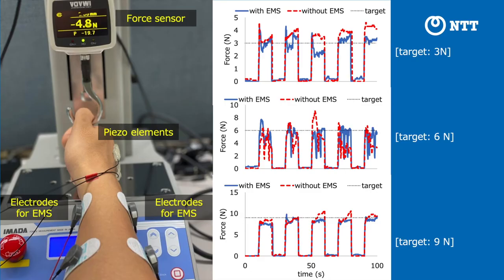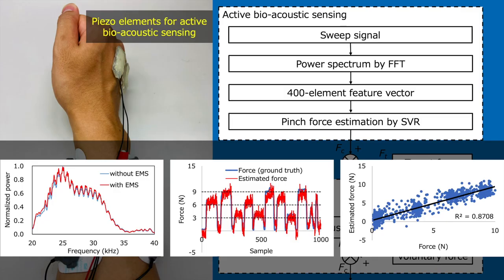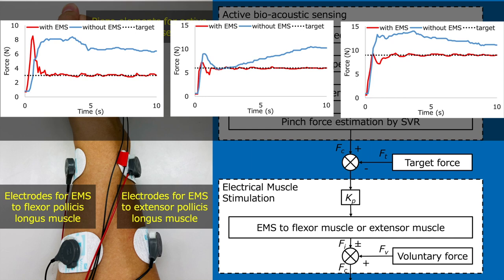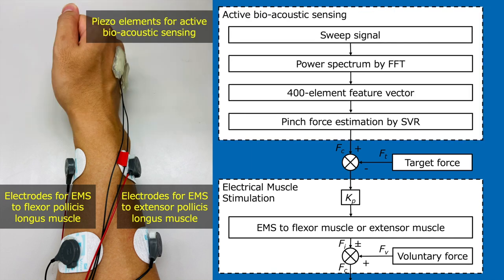Assisting with Voluntary Pinch Force Control by Using Electrical Muscle Stimulation and Active ...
Assisting with Voluntary Pinch Force Control by Using Electrical Muscle Stimulation and Active Bio-Acoustic Sensing
Arinobu Niijima, Yuki Kubo

Abstract
We present a novel wearable system for assisting with voluntary pinch force control that requires no devices on the fingers.
We use active bio-acoustic sensing to estimate voluntary pinch force with piezo elements attached to the back of the hand and electrical muscle stimulation to the forearm to control involuntary pinch force in a closed-loop system.
We conducted a user study with eight participants to investigate whether the system could assist with pinch force control under target forces of 3 N, 6 N, or 9 N.
When they tried to get pinch force closer to each target force with our system, the medians of the absolute errors were 0.8 N, 1.0 N, and 2.8 N, respectively.
When they tried to do it without our system, they were 0.9 N, 1.4 N, and 2.4 N, respectively.

Video Previews of the UIST 2021 Posters Program